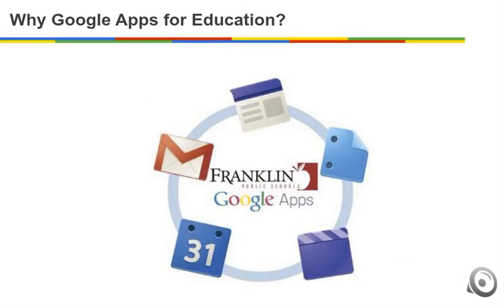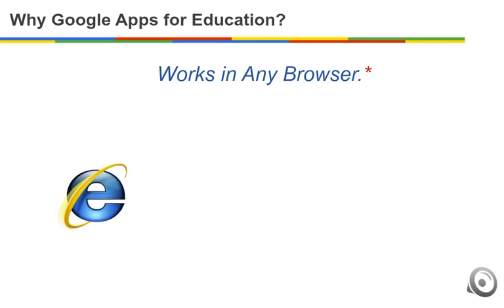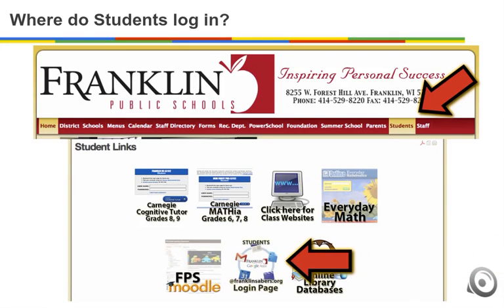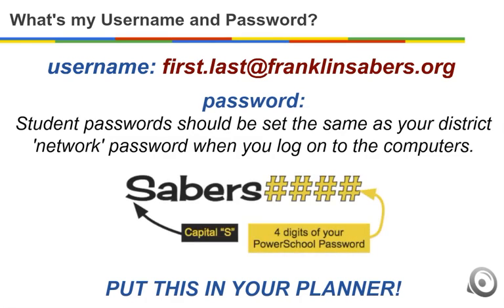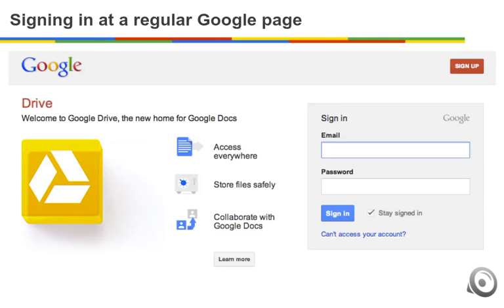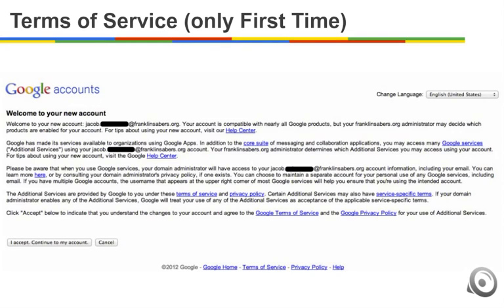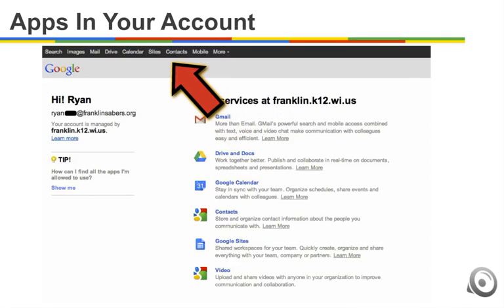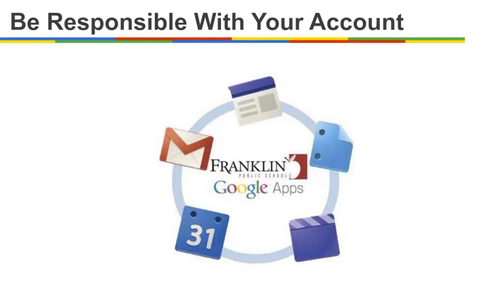Google Apps - Student Intro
This is an overview for students K-12 at Franklin Public Schools.